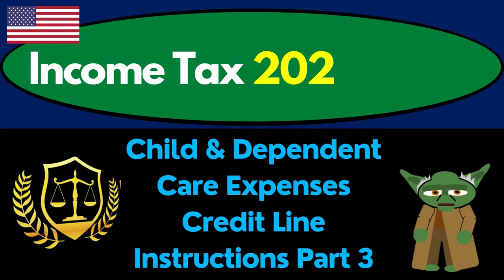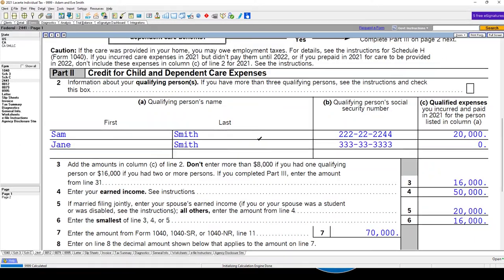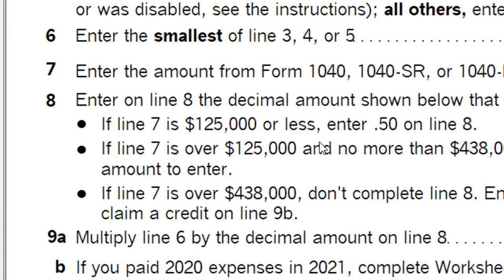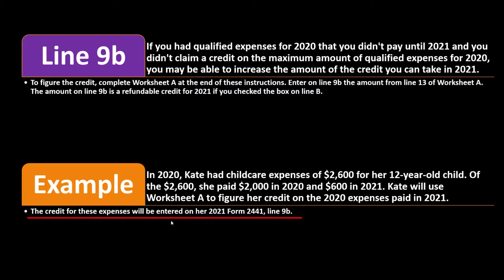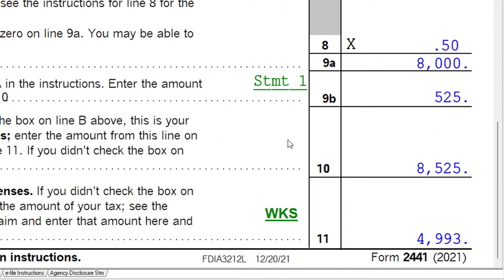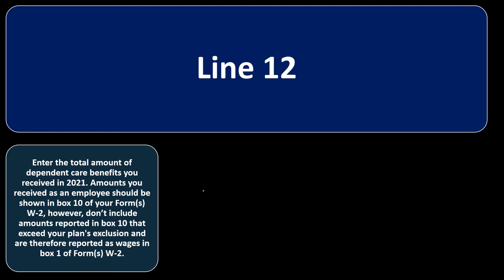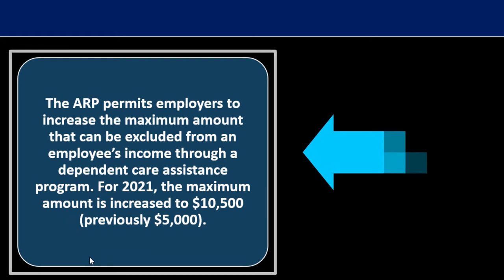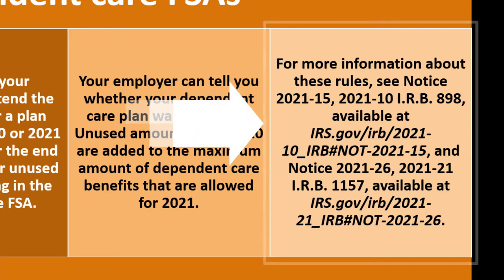Child and Dependent Care Expenses Credit Line Instructions Part 3 8580 Tax Preparation & Law 2021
Child and Dependent Care Expenses Credit Line Instructions Part 3